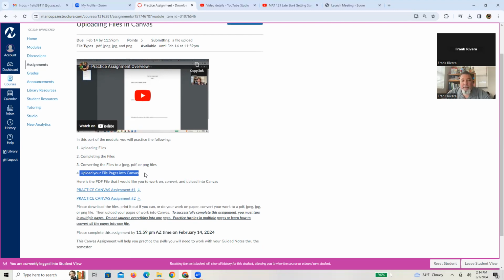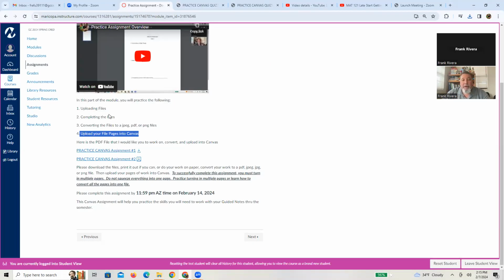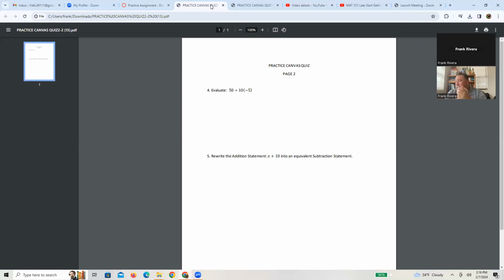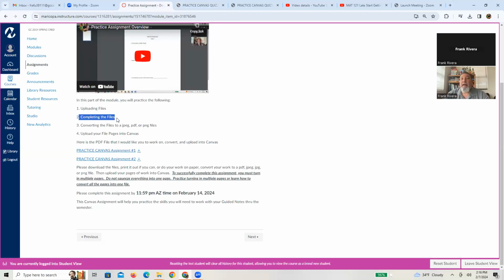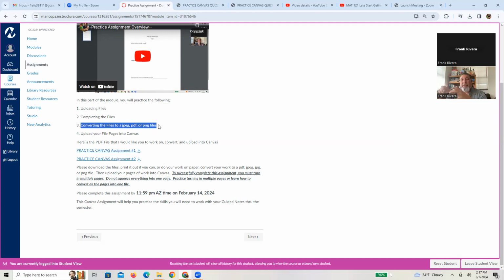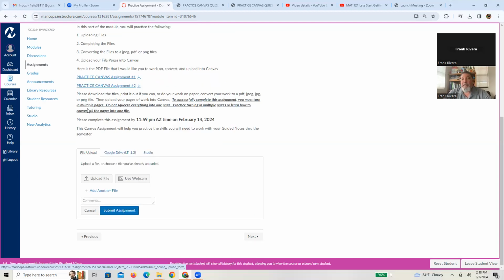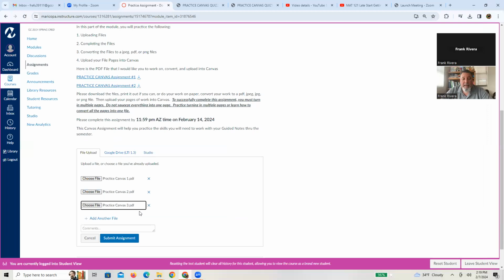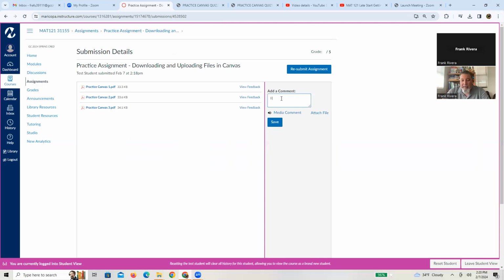MAT 121 Late Start Practice Assignment